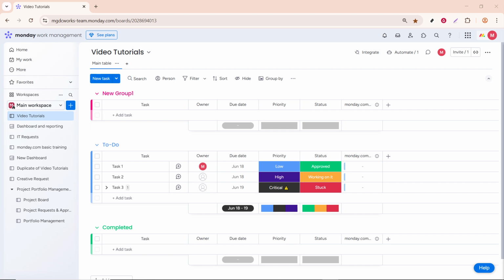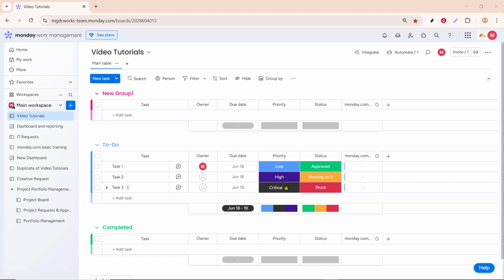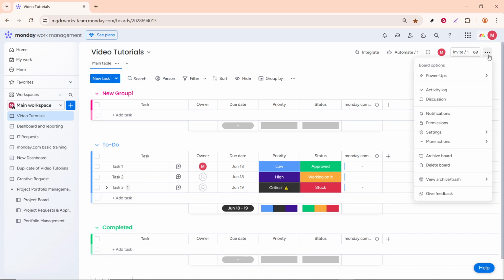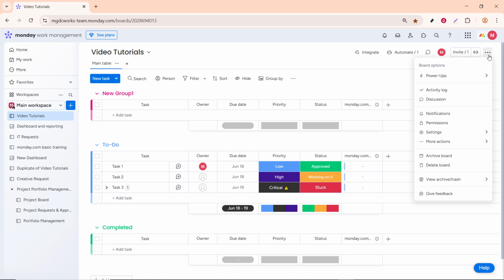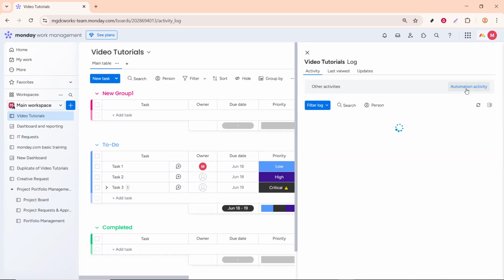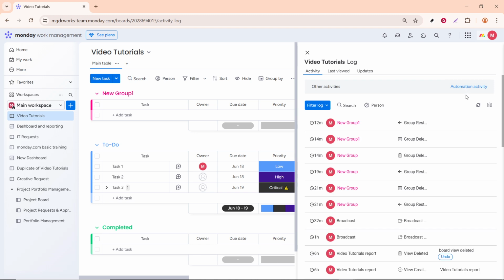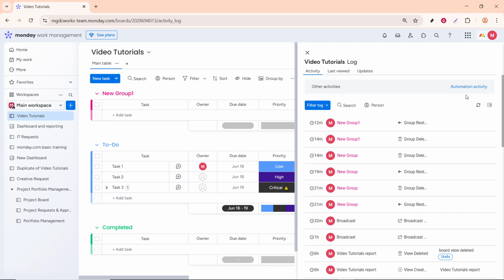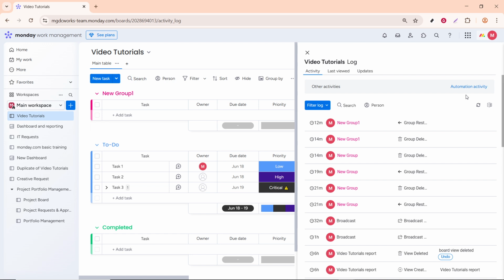How to See History in Monday.com [2026 Full Guide]